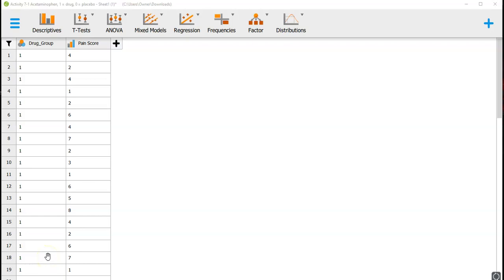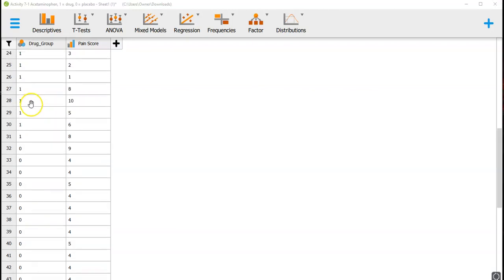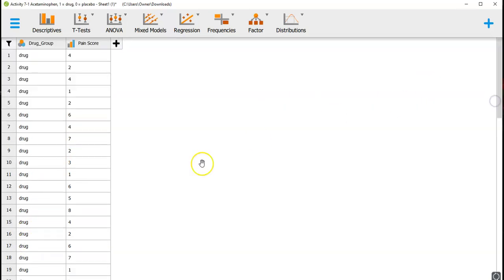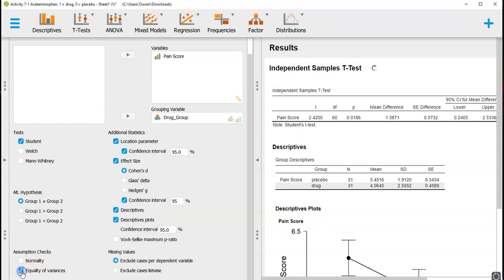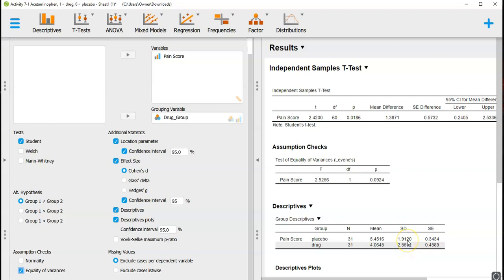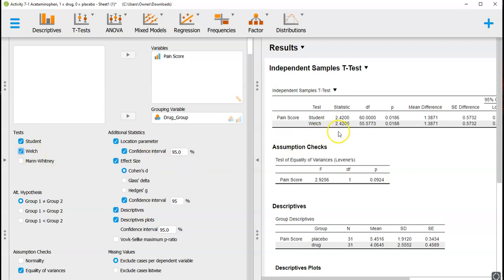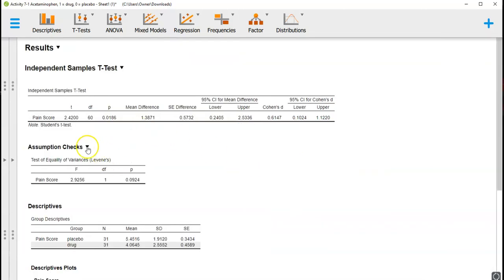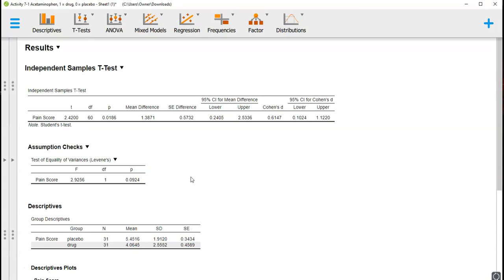Act 7-1 preview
How to run an independent samples t test in JASP and how to interpret the Levene's test for equality of variances.